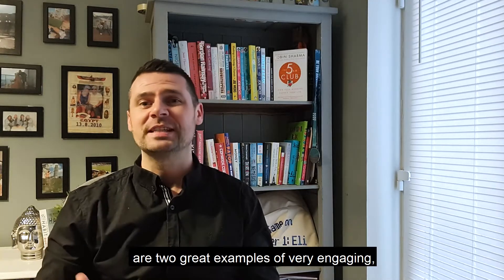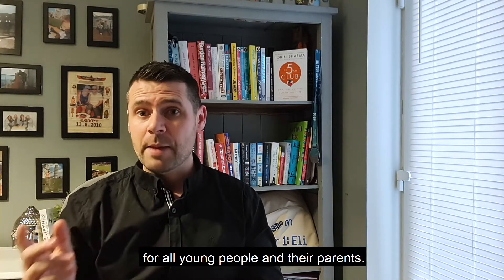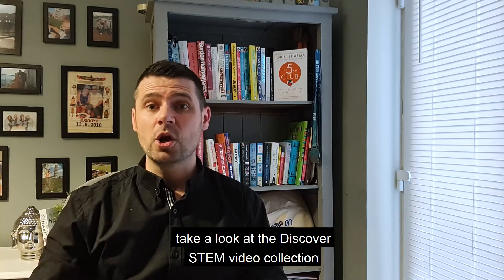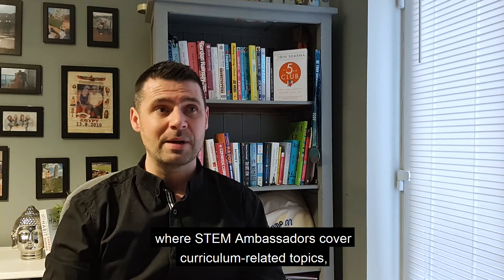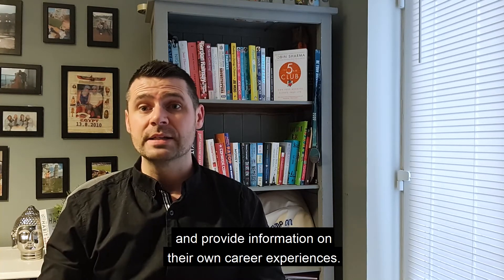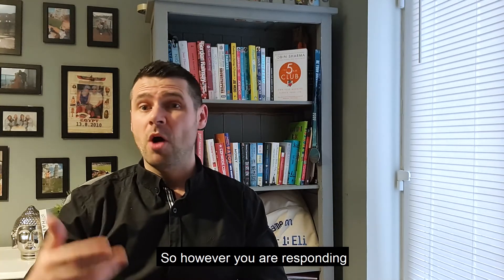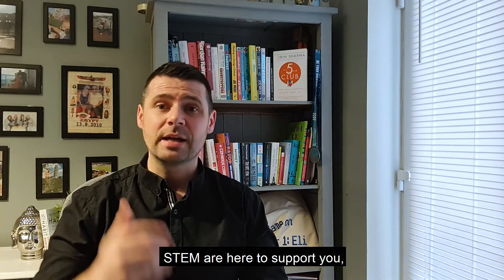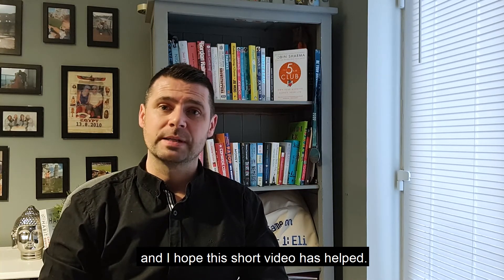How STEM Learning is helping you during school closures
Our network education lead Paul Thornton outlines our comprehensive, high quality package of support for remote teaching, home learning and enrichment during these difficult times.